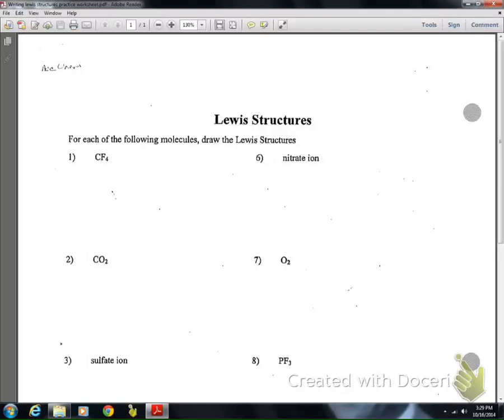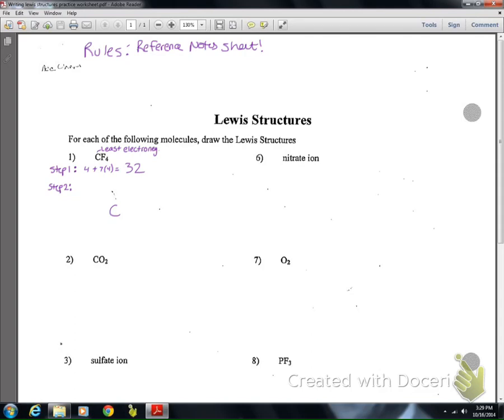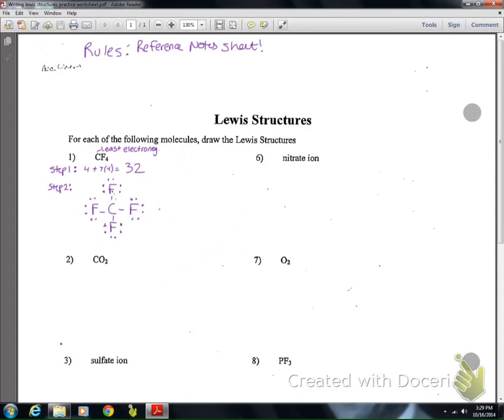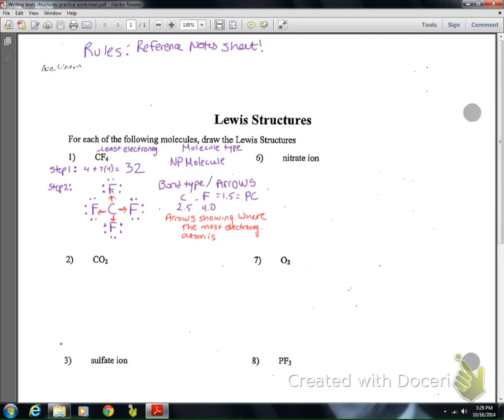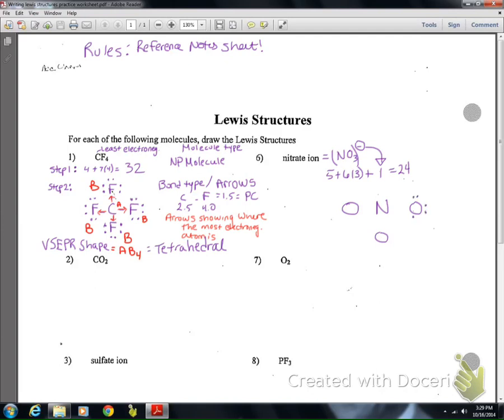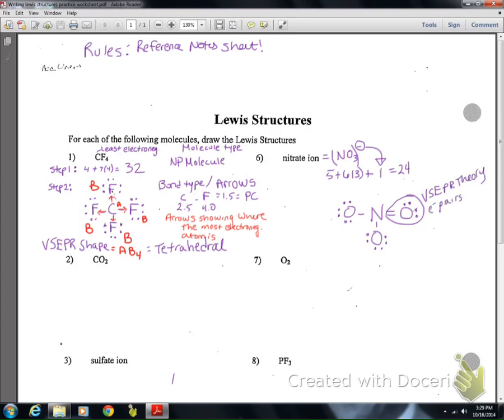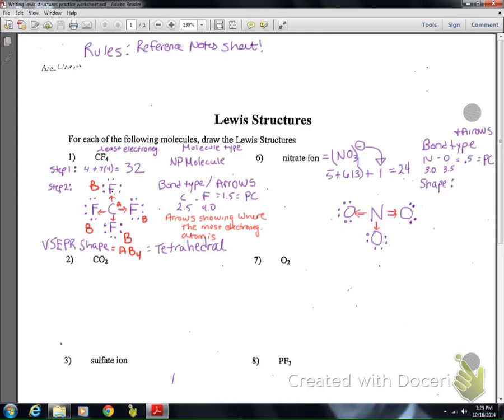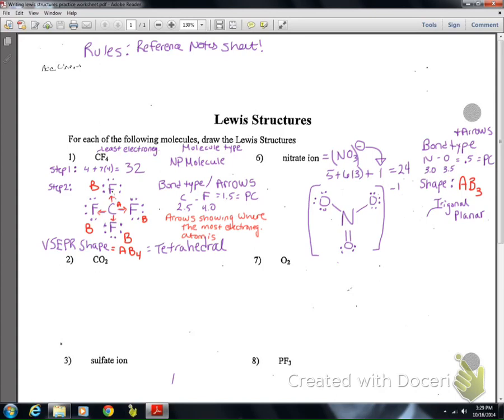Drawing Lewis structures for larger compounds and ions